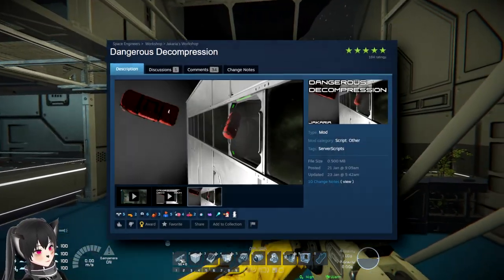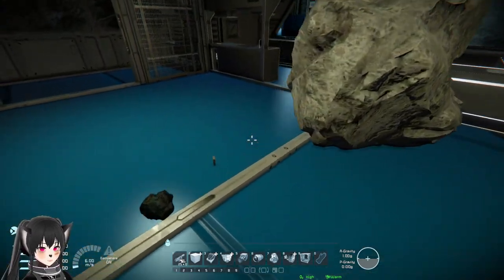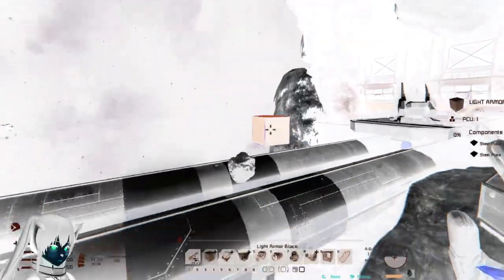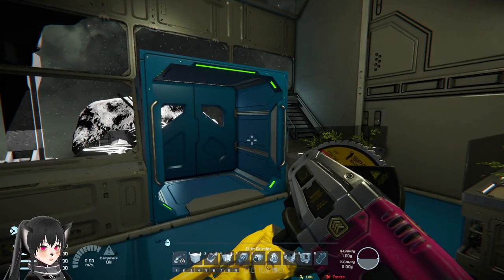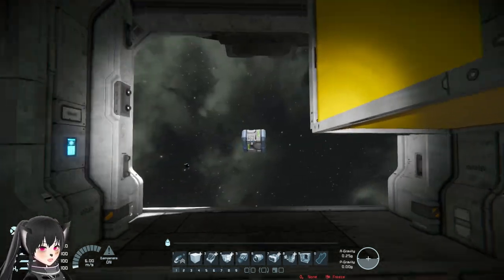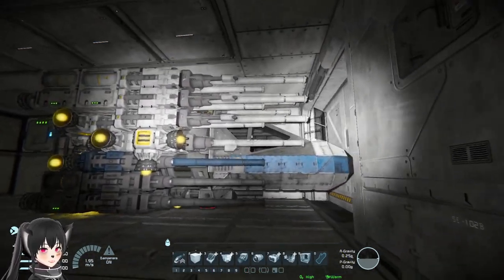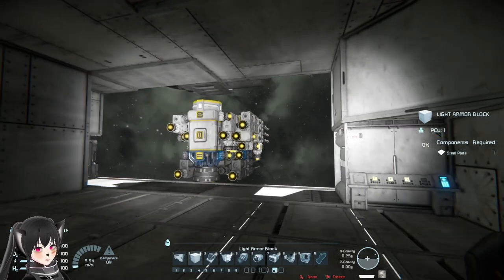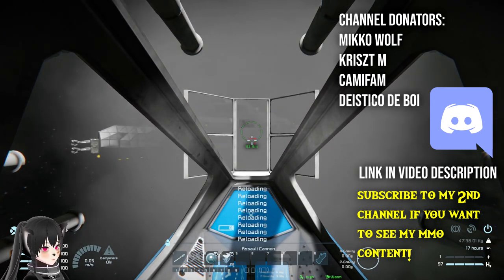This Mod Sucks You Out of Your Ship, Space Engineers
A short video about the Dangerous Decompression mod by Jakaria on Space Engineers, the Dangerous Decompression mod brings explosive decompression mechanic to Space Engineers which I think is something that's missing from vanilla Space Engineers